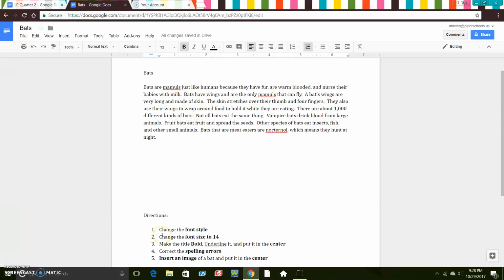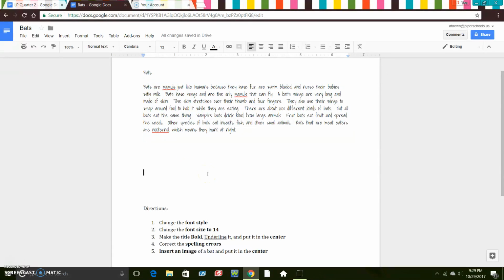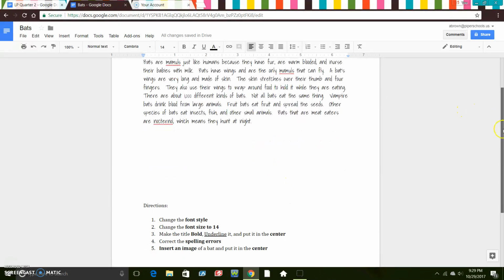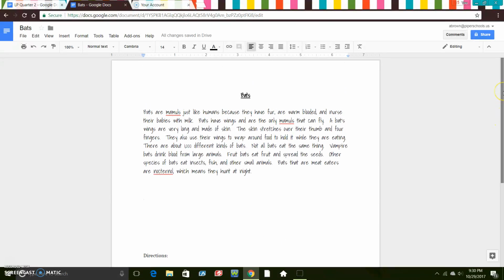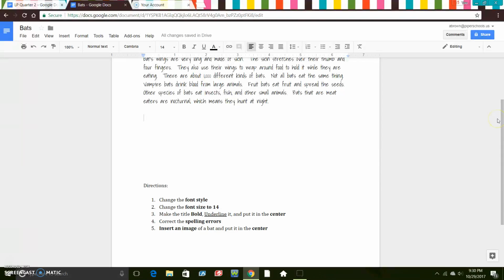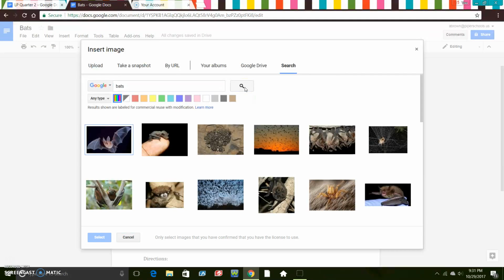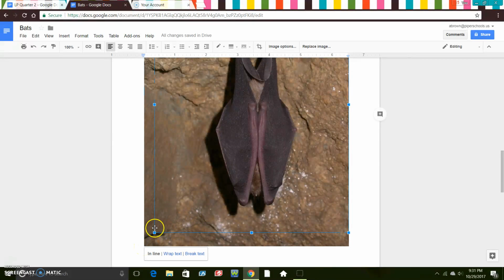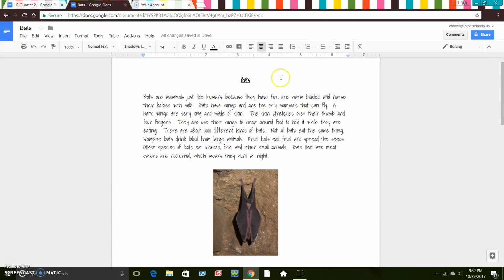Google Docs Review